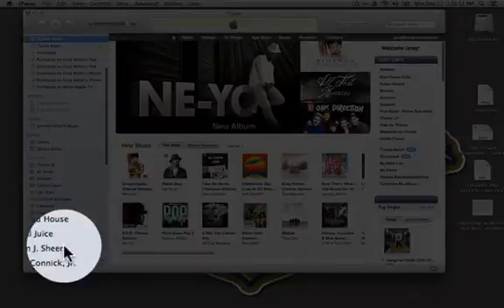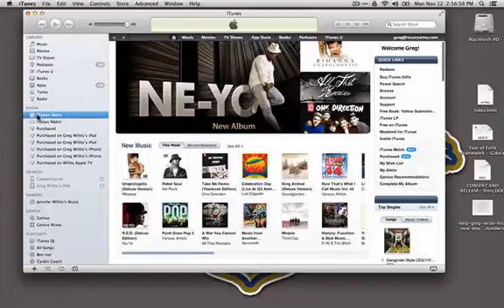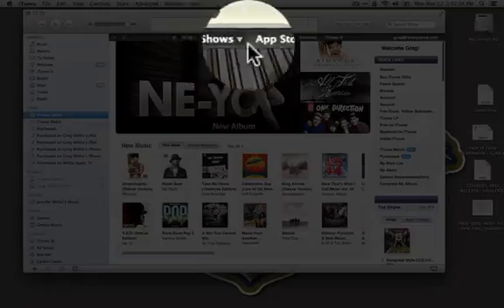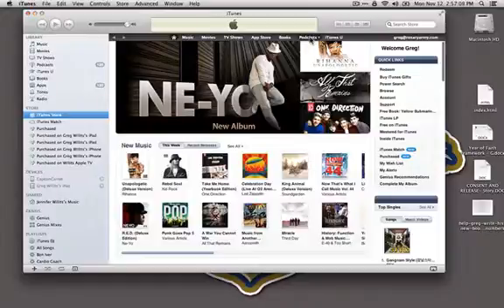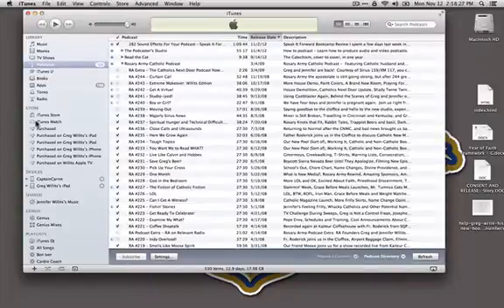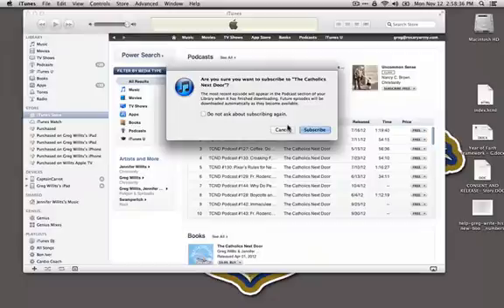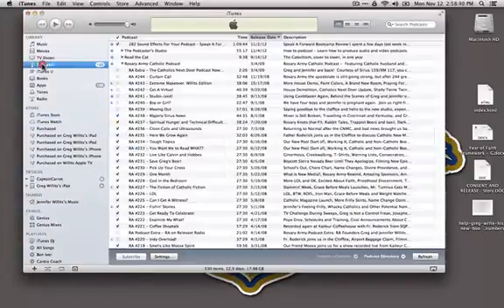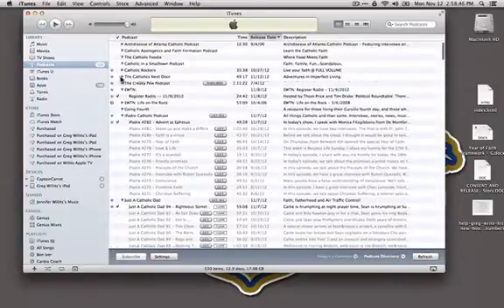How to Subscribe to a Podcast